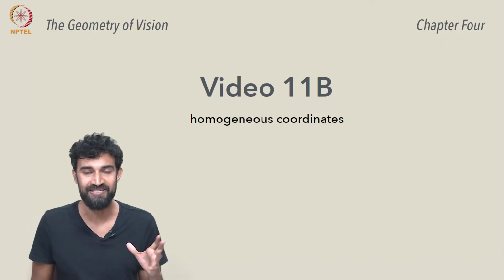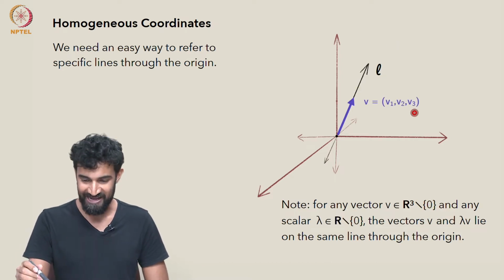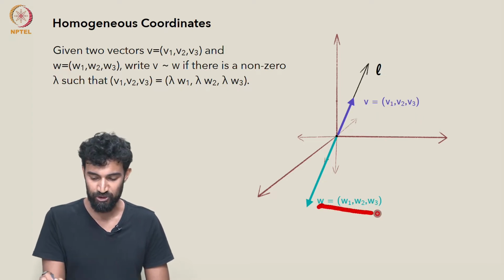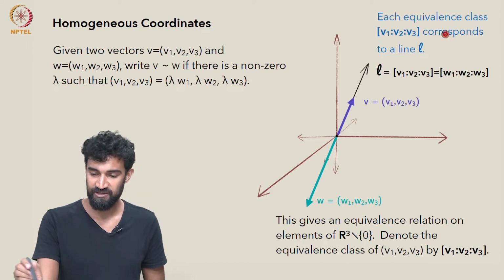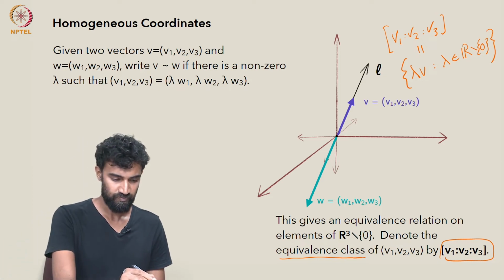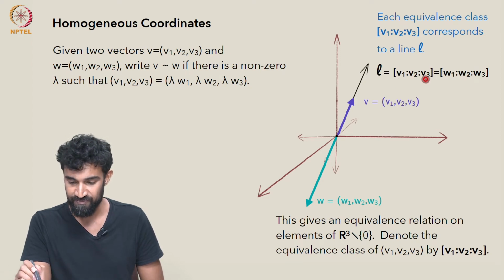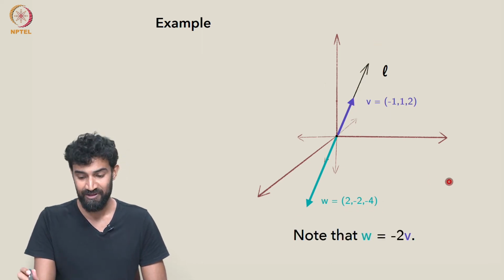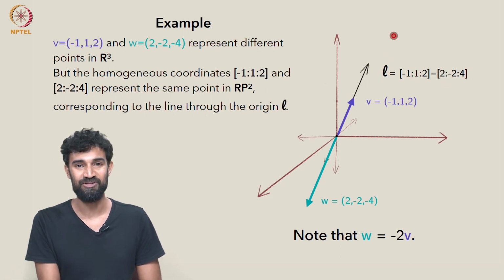Video 11B: homogeneous coordinates